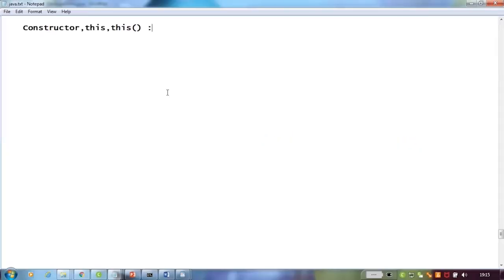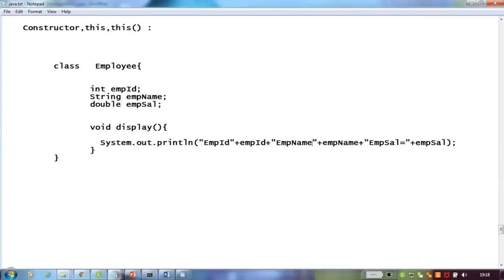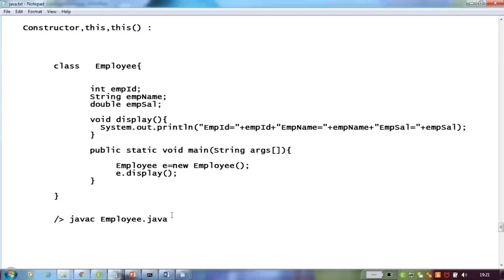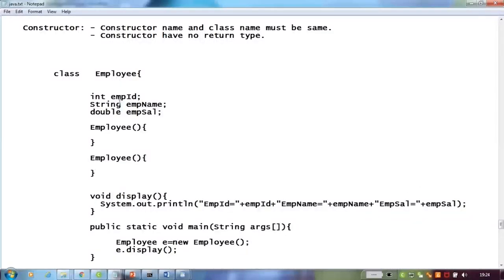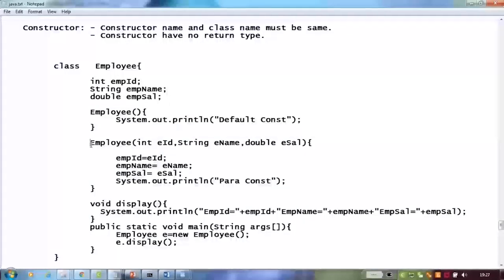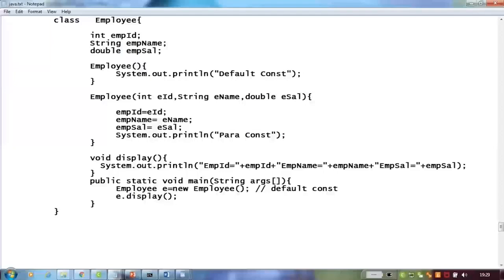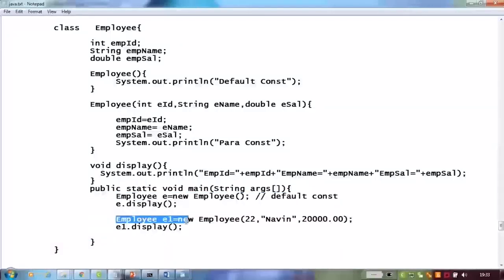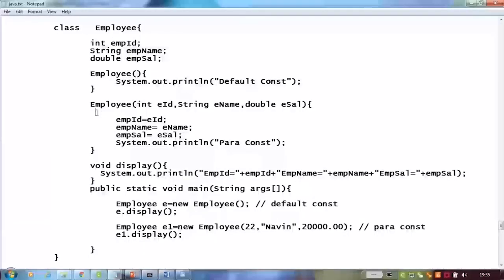09. In this tutorial , i am going to discuss about Java Constructor.